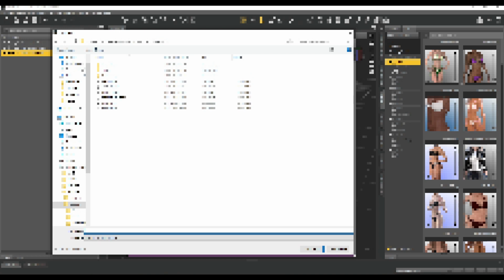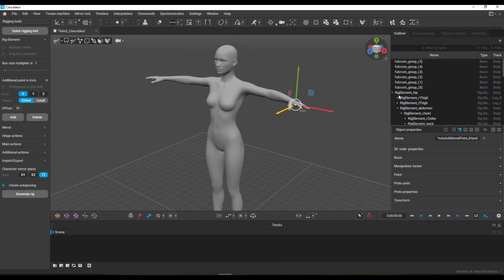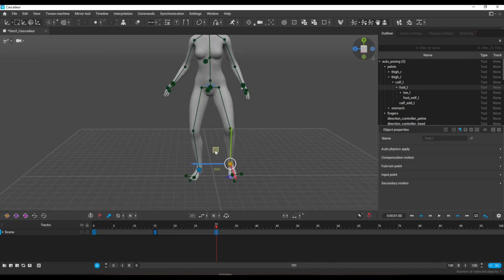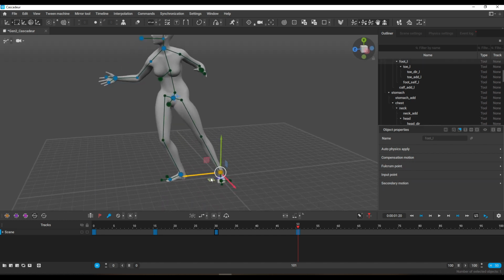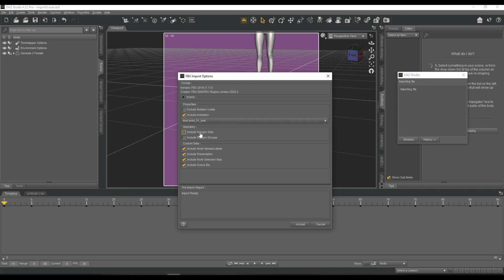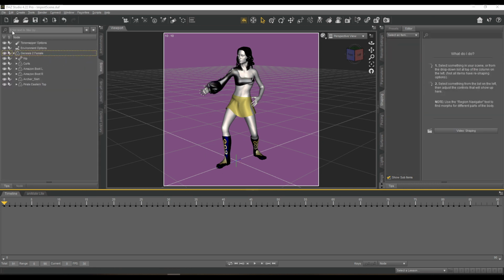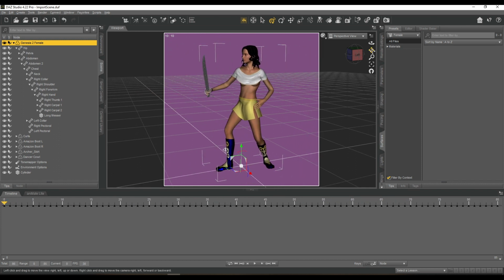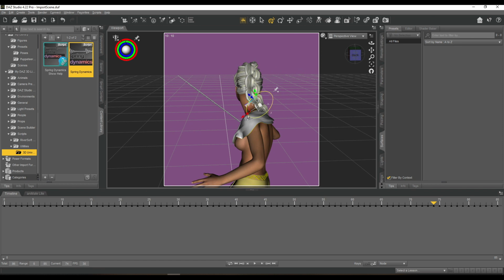Animating in Cascadeur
Hi there,
new software, new pipeline for animation!
This is going... somewhere.